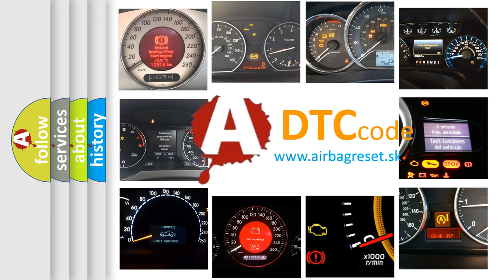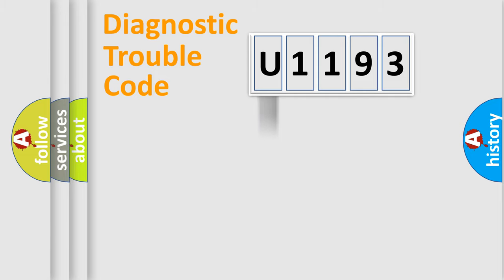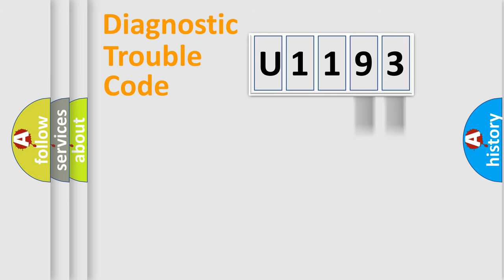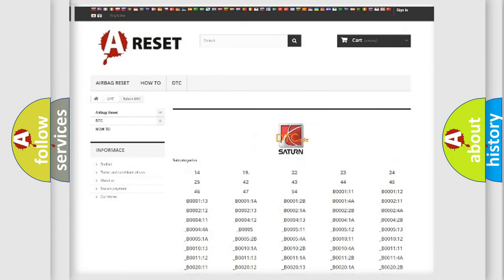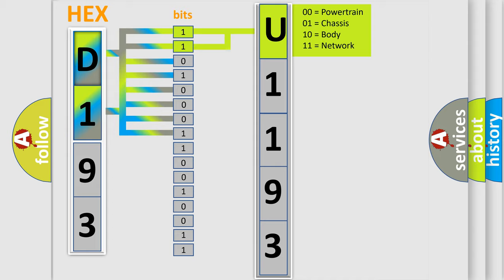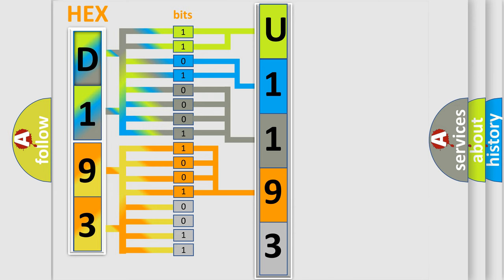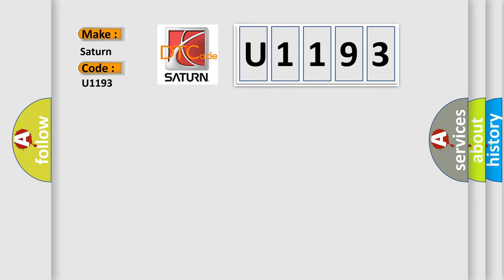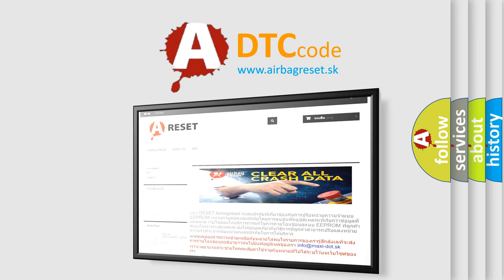DTC Saturn U1193 Short Explanation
Contents:
0:21 Basic DTC analysis according to OBD2 protocol standard.
1:48 Insight into programming
2:58 A diagnostically understandable description of the Diagnostic Trouble Code
3:05 Basic error definition

Make:
Saturn
Code:
U1193
Definition:
EIC Switch
Cause:
A continuous or on-demand DTC that sets if the IC detects an open on the RESET and SETUP input circuit.